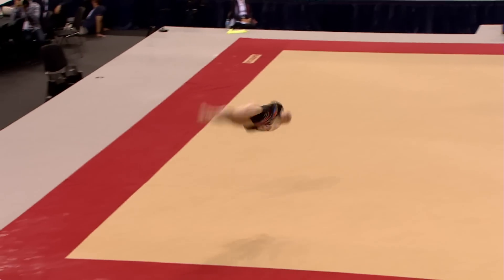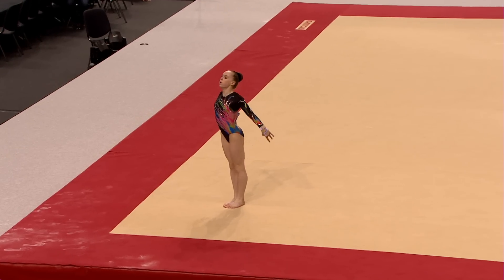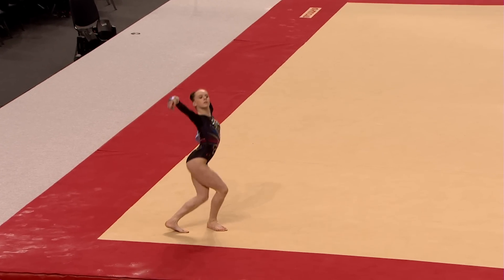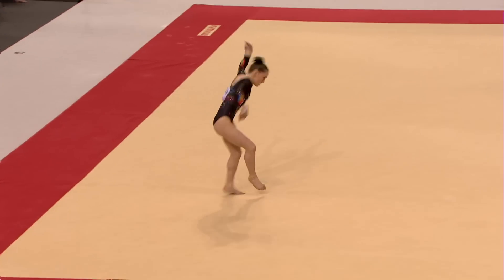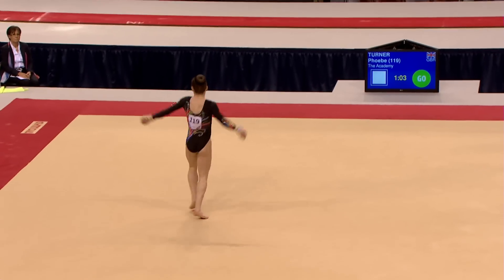Phoebe TURNER Floor BRONZE - 2016 Apparatus Finals